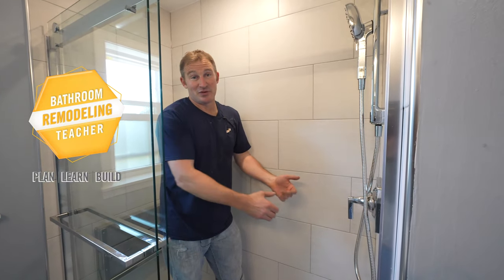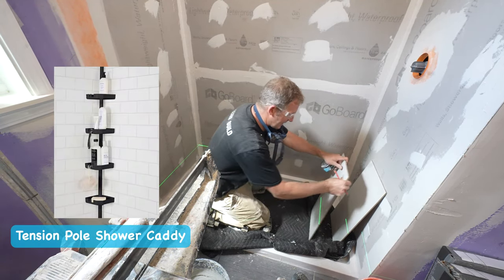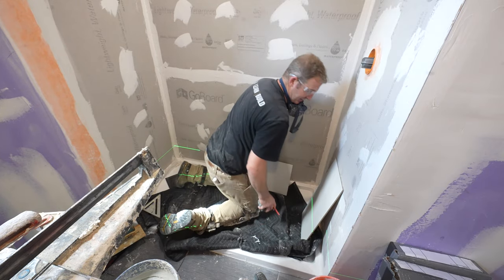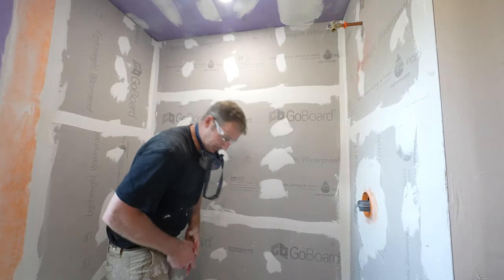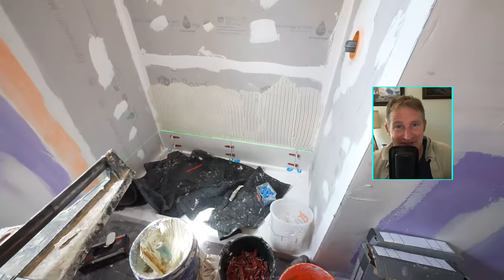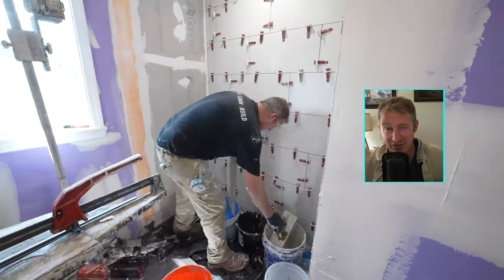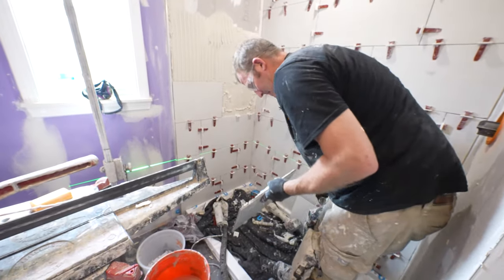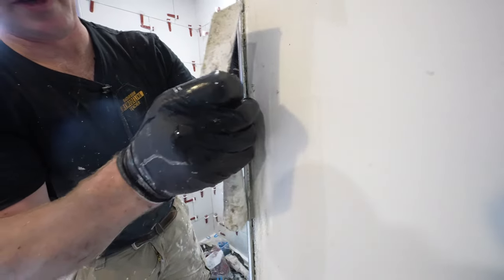Tile a Shower in a Day | PLAN LEARN BUILD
Bathroom Remodeling is a tough and complicated project 😄 That's why I created this channel 😊 To help simplify the process  👍 In this video I demonstrate how to tile a shower in a very simplified manner. Pay attention to all the materials & tools that I use in this video 👇👇👇👇

🔨🔨Materials & Tools used in this video:

👉Tlock tile leveling system:
1/32" clip spacer size kit
1/16" clip spacer size kit
1/8" clip spacer size kit
Montolit 24" tile cutter
👉Sulfamic acid to remove hardened thinset
Schluter Rondec (metal edging)
Ardex X5 (cheaper at a supplier)
Dewalt laser
Montolit cutting blade for grinder
Fein Multimaster cutter

Ardex sponge
👉Horseshoe tile spacers
Fein Grinder Dust Shroud
Linoleum knife (scraper)
Montolit minipuima

🎬Chapters
0:00 Intro - How to tile a shower in a day
1:00 My favorite thinset to set tile in a shower
2:05 Tile layout - tips and guidance
7:27 Tiling a back wall of a shower
7:48 My favorite trowel for setting tile
9:38 My favorite tile leveling system
13:00 Setting tile on last row of a shower to ceiling
14:10 Installing tile on a side wall of a shower
14:50 How to prevent tile unevenness in a shower
15:43 Schluter Rondec Metal Edging pro tip
16:08 Installing tile on the plumbing wall of a shower
16:48 How to install metal tile edging on an outside corner of a shower - Schluter edging
19:40 Enroll in an online course on bathroom remodeling - Learn to do it yourself 😊